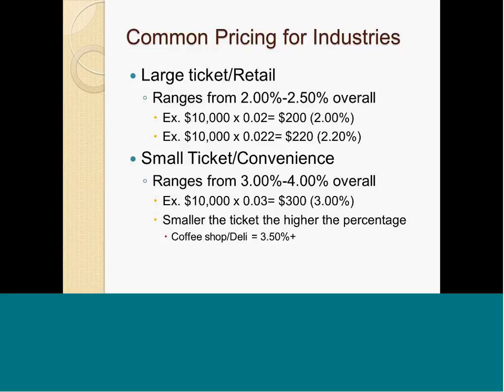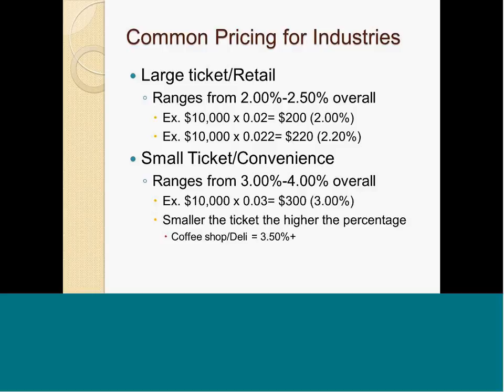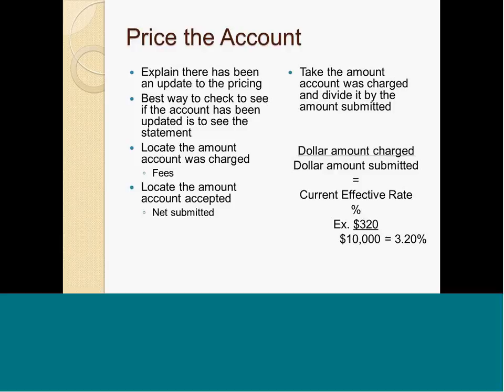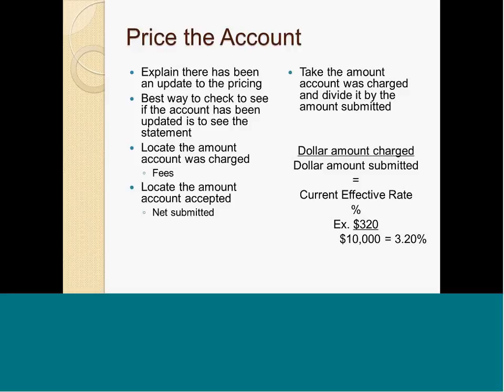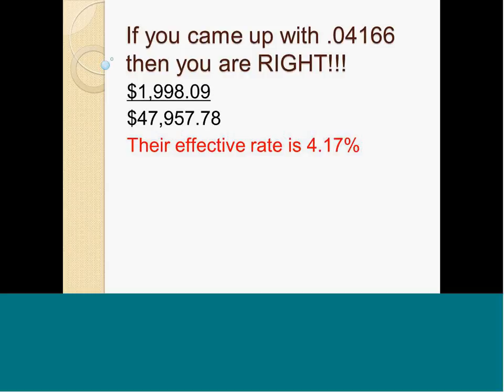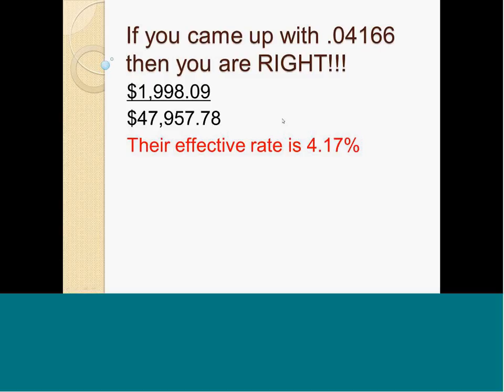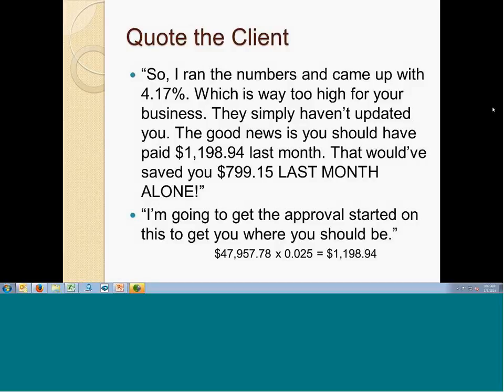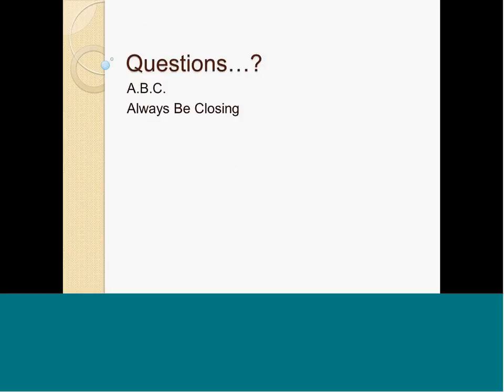How to fill out an application